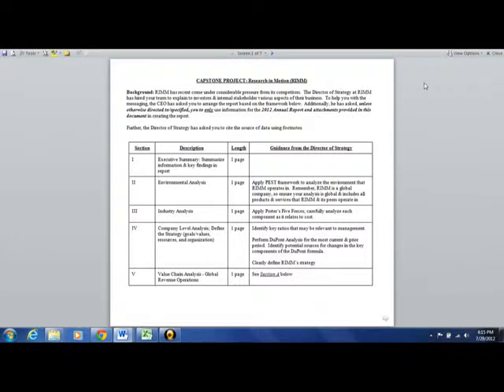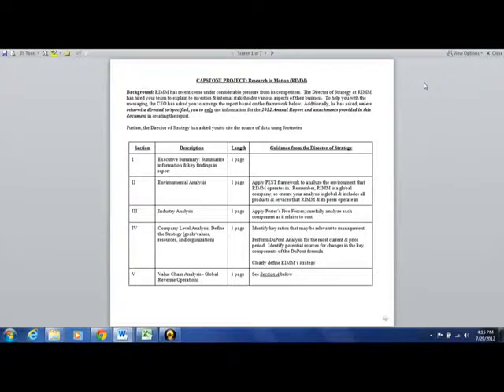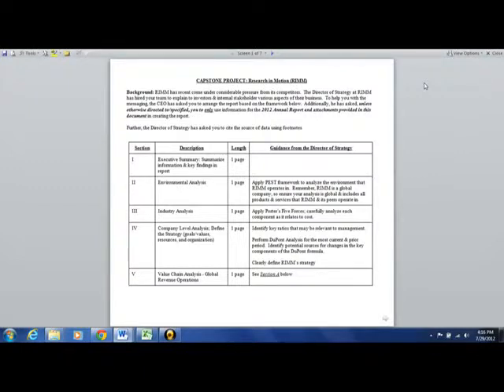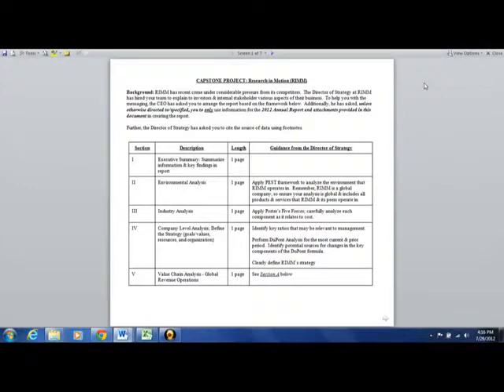Review of Capstone 1